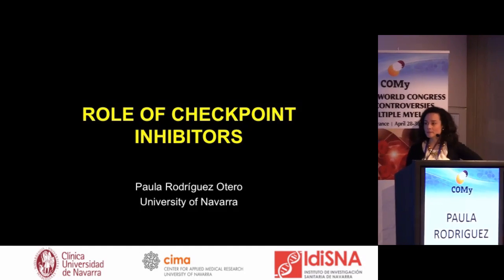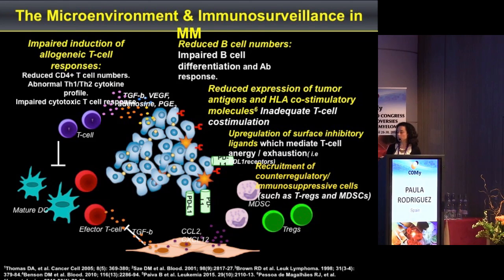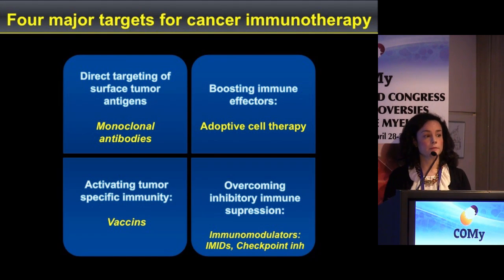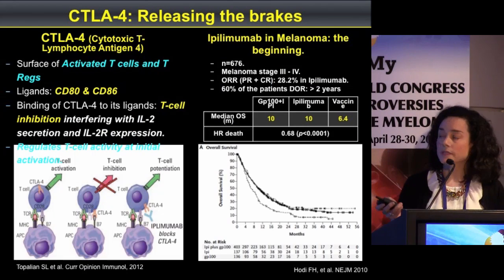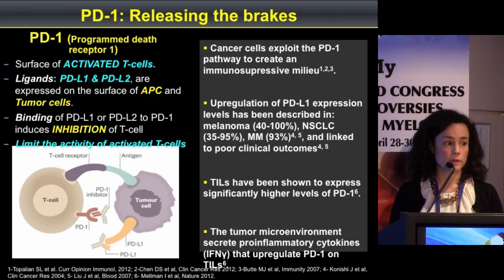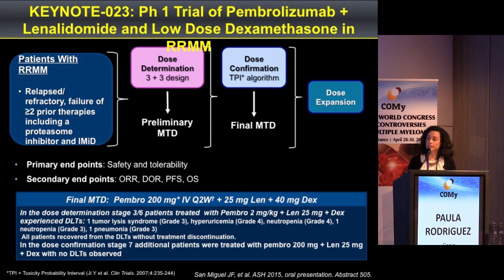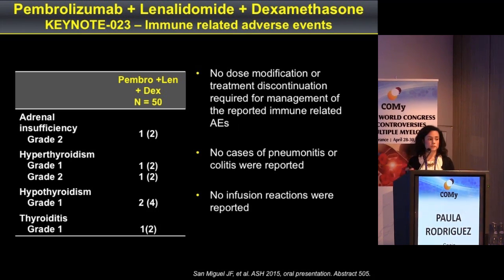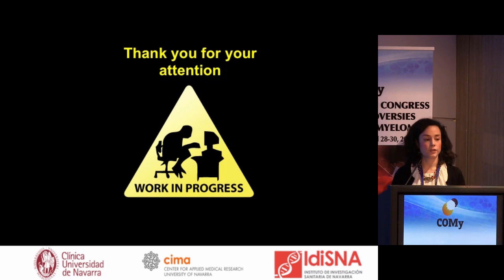COMy 2016 Role of Checkpoint Inhibitors: Rodriguez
COMy - The 2nd World Congress on Controversies in Multiple Myeloma, April 28-30, 2016 Paris, France. "Role of Check-Point Inhibitors" by Dr. Paula Rodríguez-Otero.
Summary of the presentation:
The generation of an effective anticancer immunity is a complex multistep process that needs,
first the release of cancer cell antigens by the tumor, second the processing and presentation
of these antigens by dendritic cells or APC in the context of MHC molecules, third the priming
and activations of T-cells, trafficking and infiltration of T cells to tumors, and finally the recognition of the cancer cells by the T-cells and its activation and killing of cancer cells. Unfortunately tumors display a wide variety of mechanisms to effectively evade immune
control. Among others, the production of cytokines that suppress dendritic and T-cell activation, the down-regulation of MHC class I molecules and the up-regulation of surface ligands such as PD-L1, that mediate T-cell energy or exhaustion, are important mechanisms displayed by cancer cell to escape immune surveillance. Therefore, we can enhance anticancer immunity in four different ways: 1) direct targeting of surface tumor antigens using monoclonal antibodies; 2) boosting immune effectors with adoptive cell therapy; 3) activating tumor-specific immunity with vaccines and 4) overcoming inhibitory immune suppression
generated by the tumor with immunomodulatory drugs and checkpoint inhibitors. The checkpoints are co-stimulatory signals that are needed for the adequate activation of Tcells.
In the absence of this second signal T-cells fails to respond and become inactivated. There are two different types of checkpoint receptors: activating receptors (such as CD28, OX40) and inhibitory receptors (PD-1, CTLA4, TIM-3…). Cancer cells use PD-1 and CTLA-4 pathways to create an immunosuppressive milieu and escape immune control. We can use drugs targeting these molecules in order to unmask the cancer cell, make it visible to the immune system and amplify the T-cell response. So far we have different drugs, some already approved, that target checkpoint inhibitory receptors such as CTLA-4 (ipilimumab) or PD-1 (nivolumab, pembrolizumab); they have been investigated in different types of tumors, including hematological malignancies, such as Hodgkin lymphoma, with impressive results, and more recently, in Multiple Myeloma in combination with IMIDs. In a phase-I trial the
combination of pembrolizumab (anti PD-1) with lenalidomide and dexamethasone has been investigated in 50 heavily-pretreated RRMM patients. The preliminary results in the first 17
patients included in the dose determination/confirmation cohorts has shown an ORR of 76%, and 56% in those patients that were refractory to lenalidomide. Another trial with the same
drug (pembrolizumab) but in combination with pomalidomide-dexamethasone, showed similar promising results with a global ORR of 60%, and 55% in patients that were double refractory
(to PI and IMID).
Short biography:
Dr. Paula Rodríguez-Otero studied medicine at he University of Navarra, Pamplona, Spain.
Subsequently, she completed her residency training program in hematology at the Clinic of the University of Navarra and became faculty at the department of the same institution. After completing her PhD she focused her clinical interest in the management and biology of allogeneic stem cell transplant, which brought her to perform a clinical fellowship in the bone marrow transplant division at the Hôpital Saint-Louis, in Paris. In 2011 she joined back the
Department of Hematology at the University of Navarra, where she has become a member of the Myeloma Unit and leads the clinical trials and immunotherapy program under the direction of Professor Jesus San Miguel.